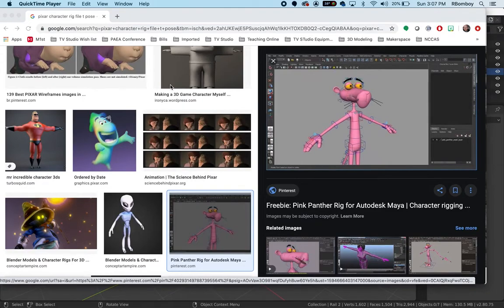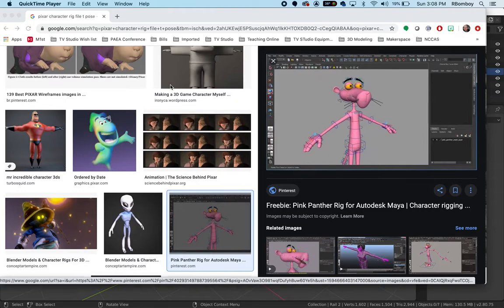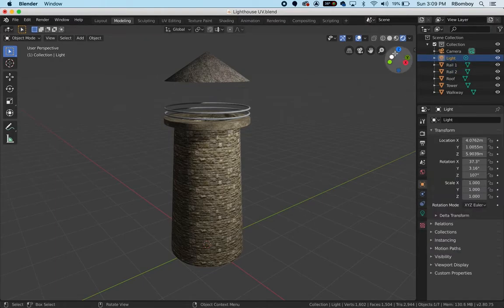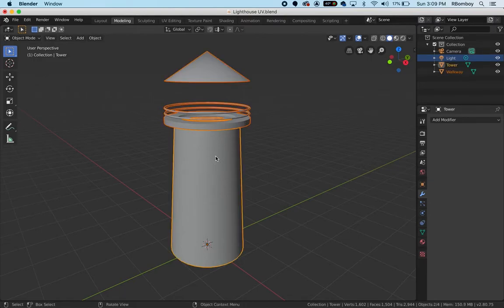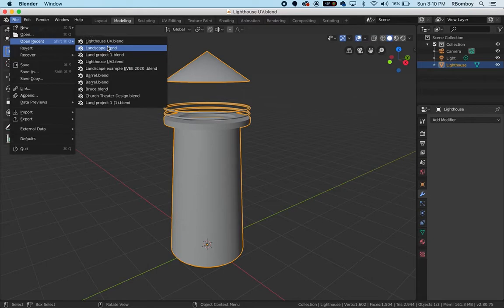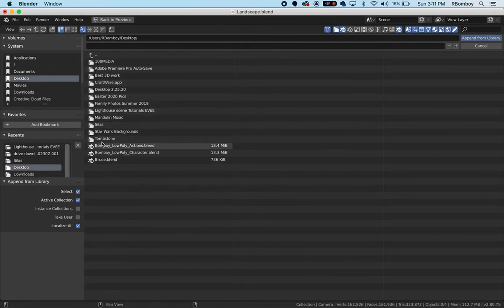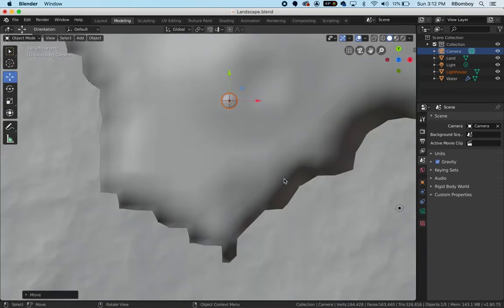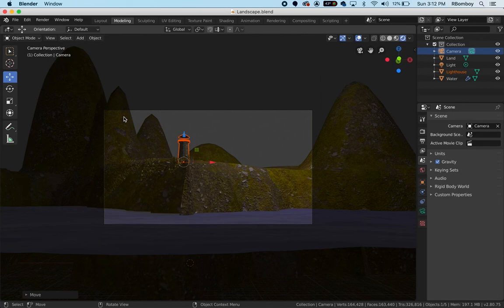Append Lighthouse into Landscape